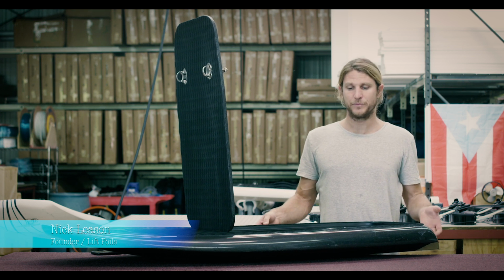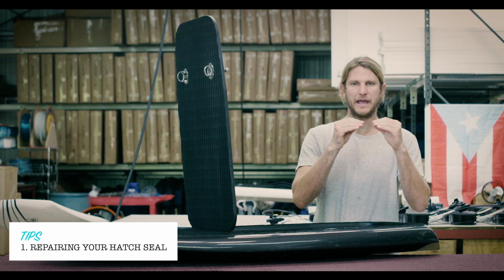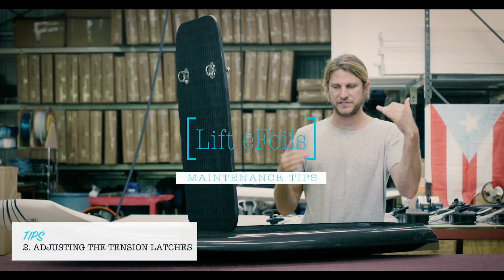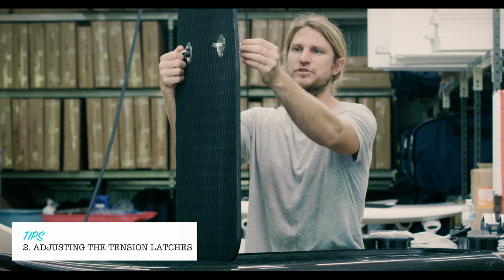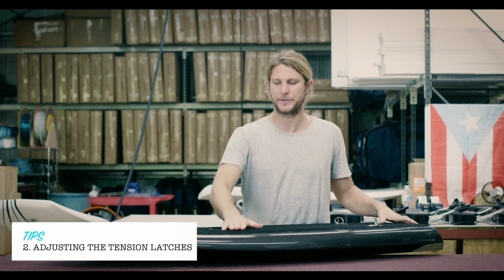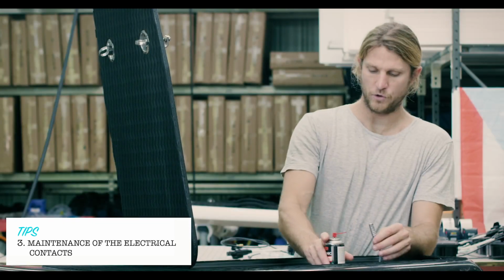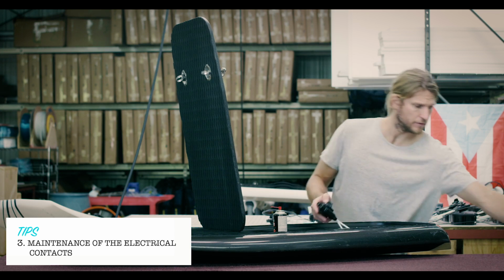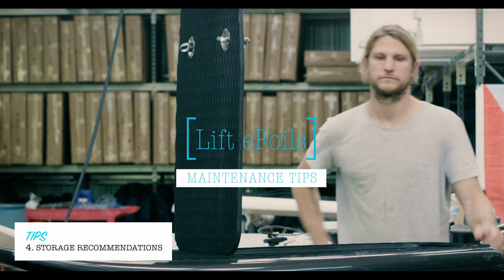Maintenance Video: Hatch Compartment